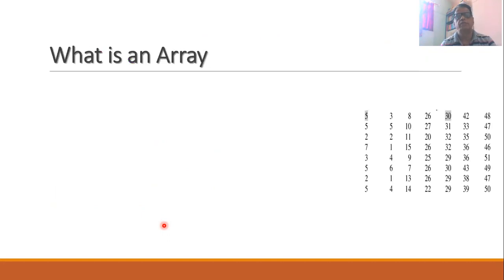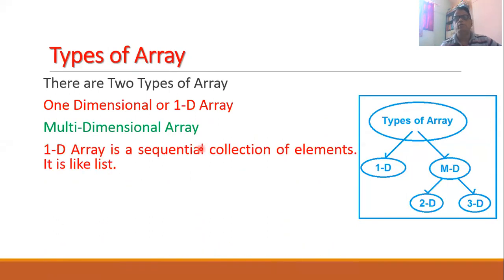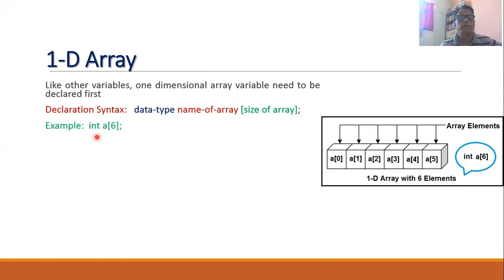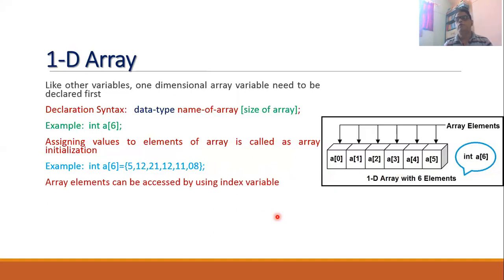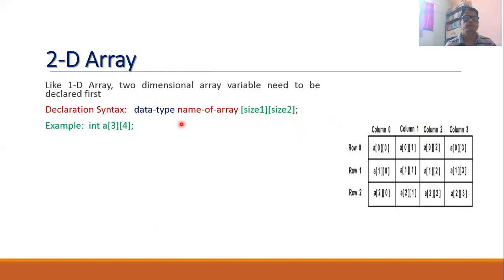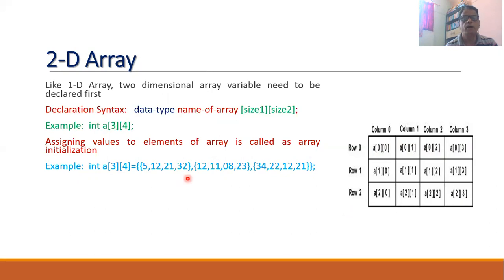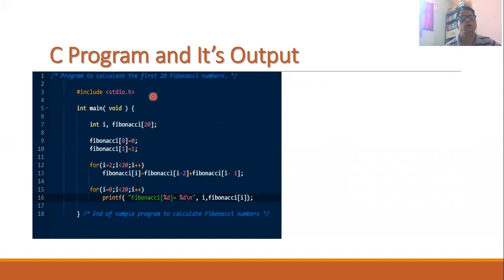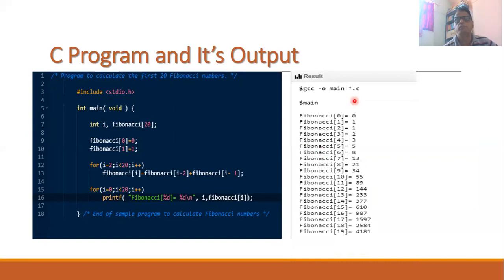Arrays in C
One Dimensional and Two Dimensional Arrays in C are explained by Prakash Khanale.